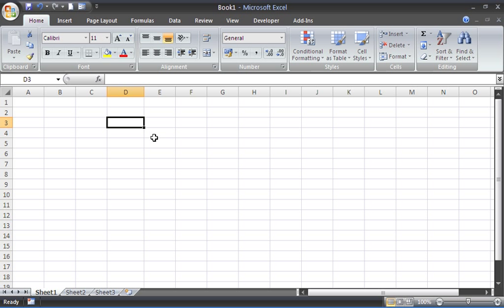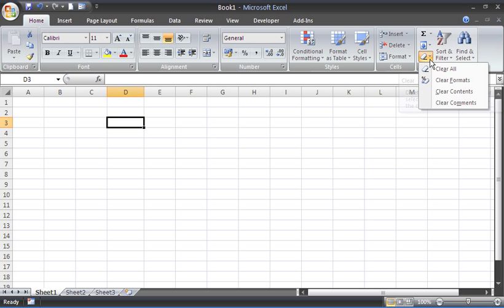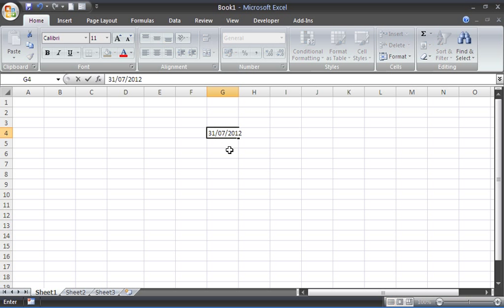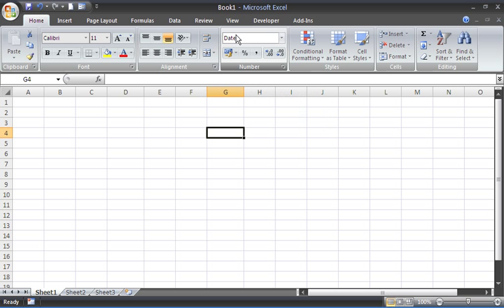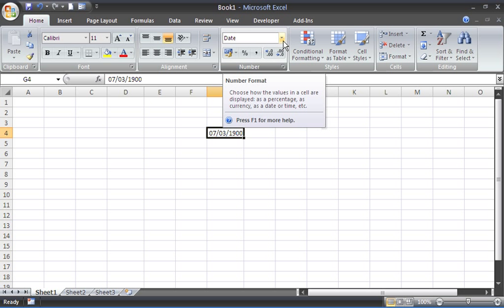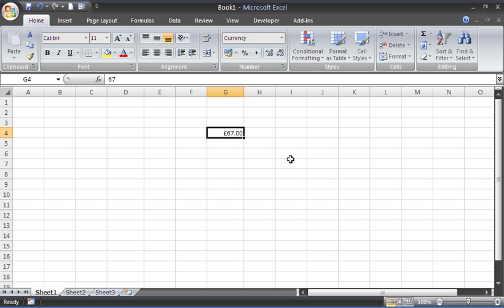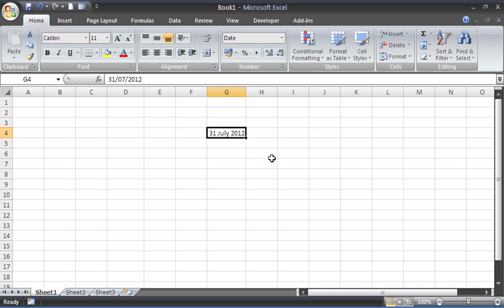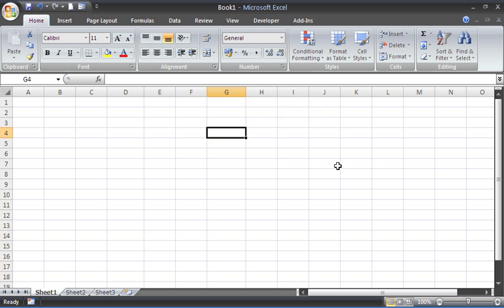Clear Cells to Avoid Formatting Problems in Excel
Clear Cells in Excel to avoid formatting problems. The Delete key in Excel only removes the contents of a cell leading to problems for the uninitiated. Use Clear Cells to effectively clear a cells contents, formatting, validation etc.